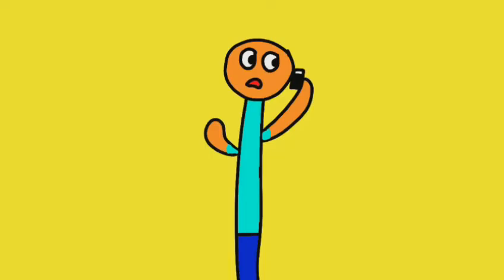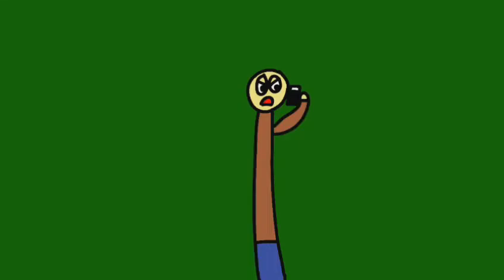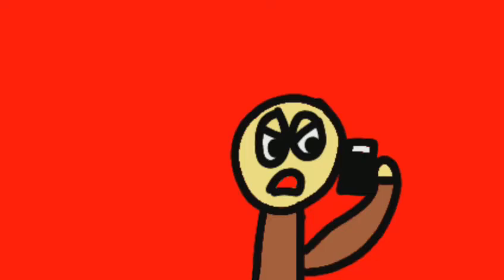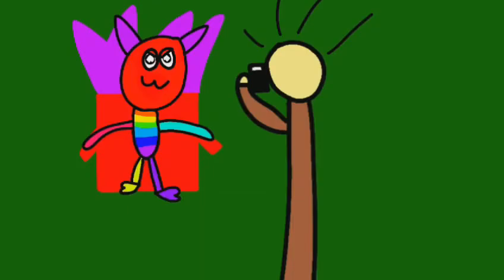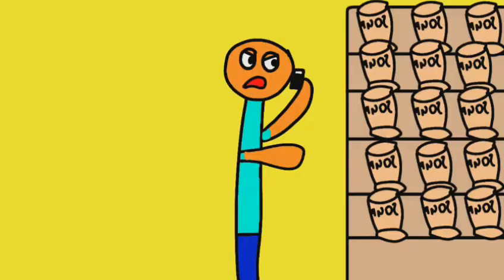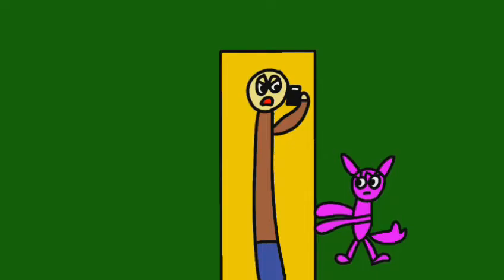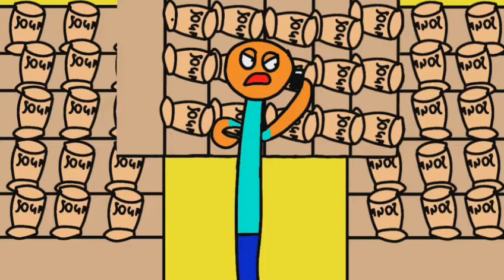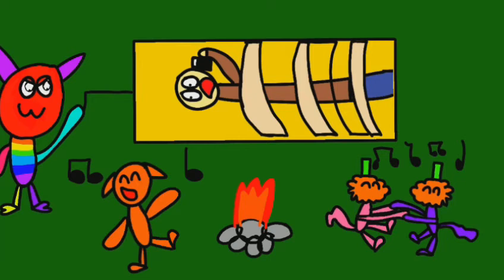The soup store.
I'm not even going there.🤦

Characters belong to me.